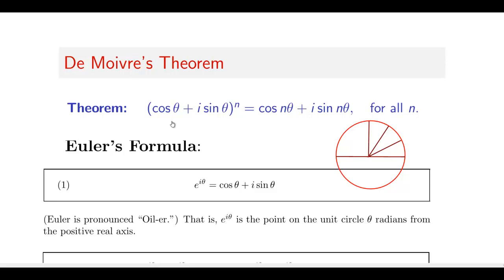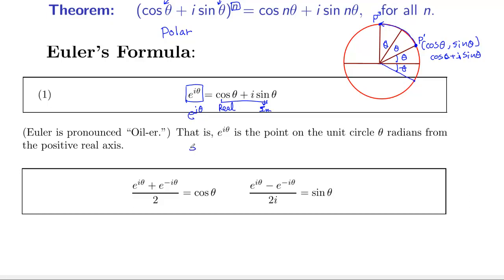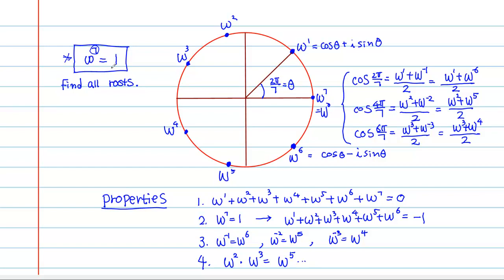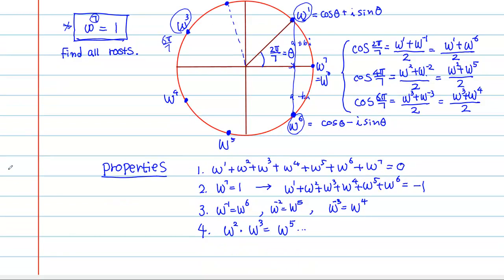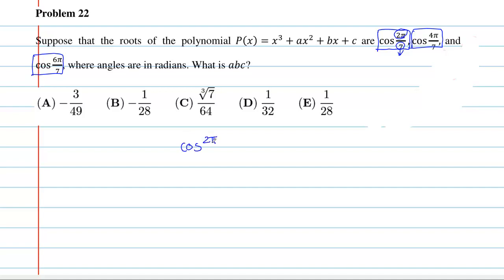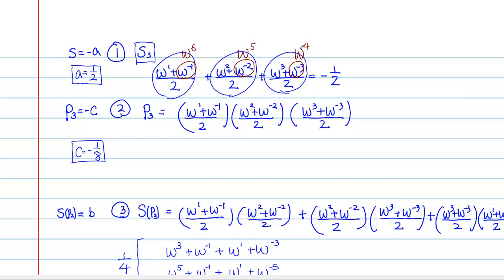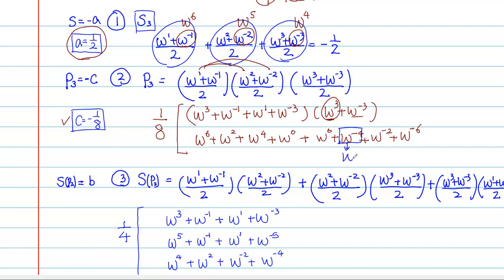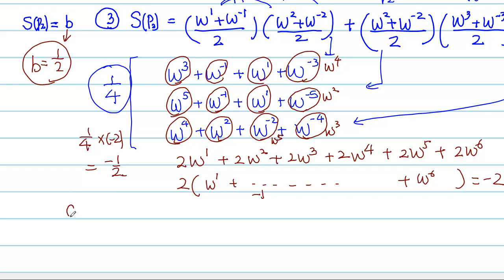2021 AMC 12A #22 detailed explanation with Euler's formula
Made by student's request